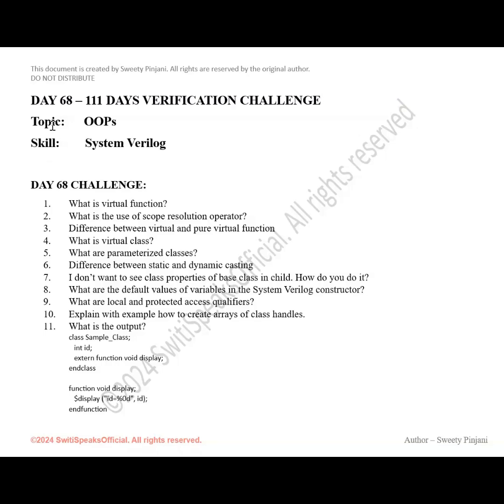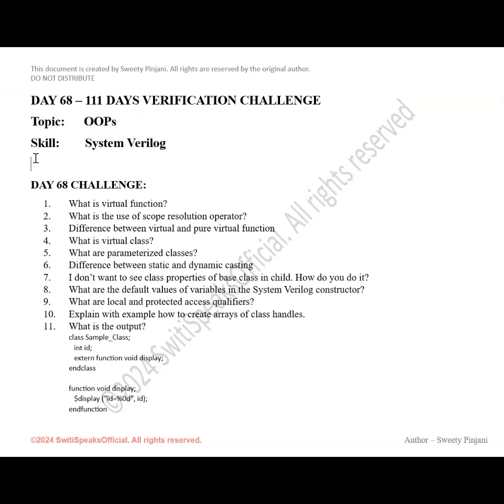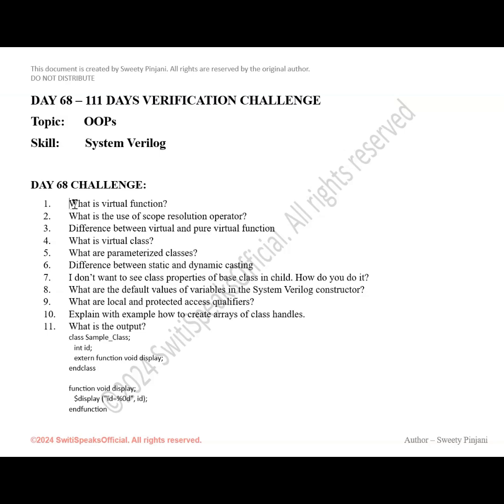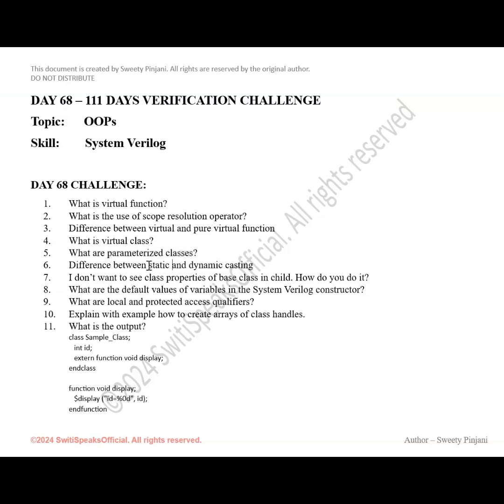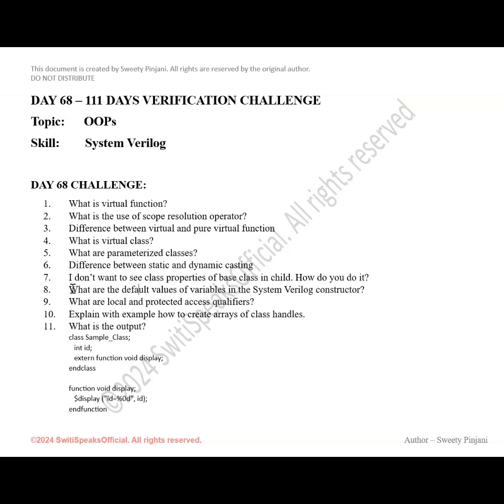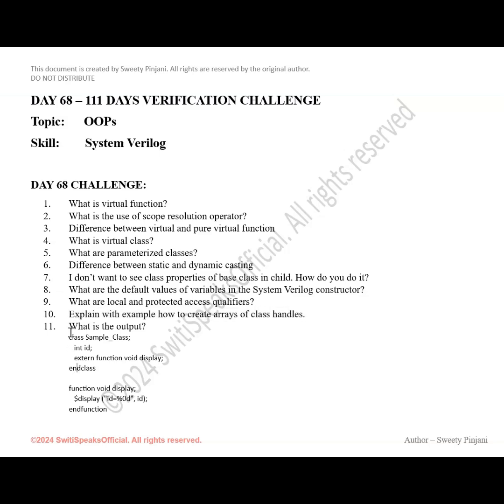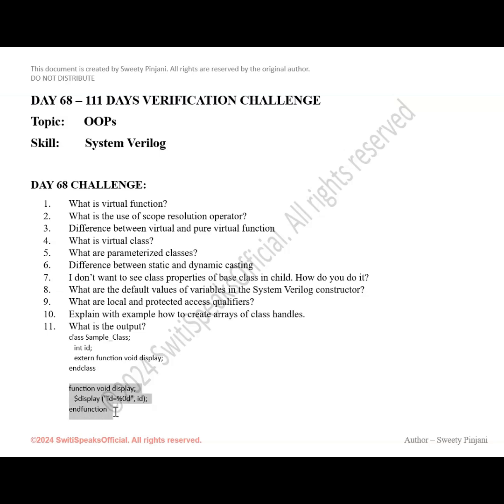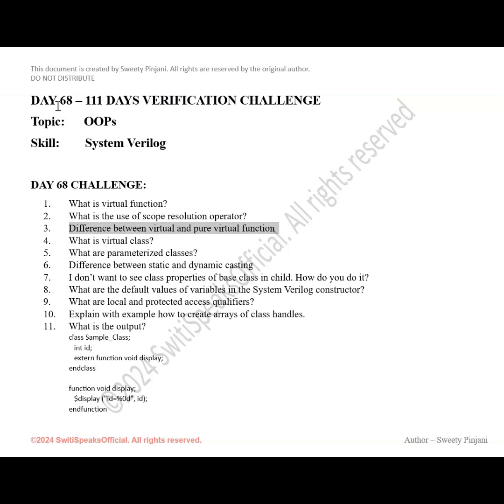Day68- OOPs @SwitiSpeaksOfficial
DAY 68 – 111 DAYS VERIFICATION CHALLENGE
Topic:      OOPs
Skill:        System Verilog